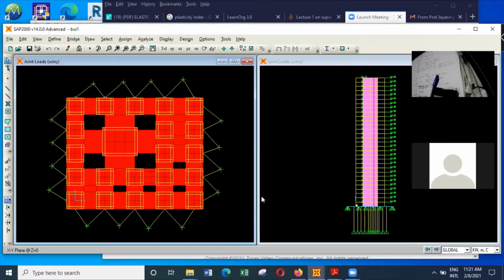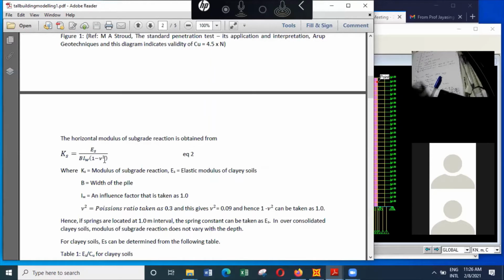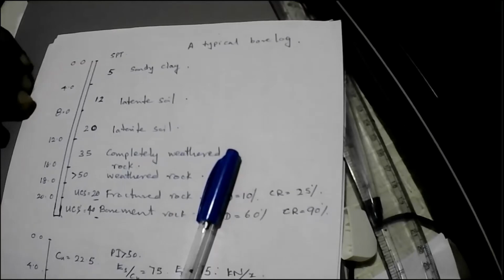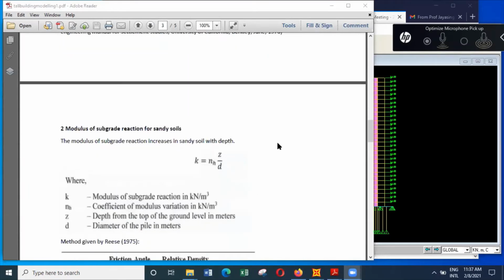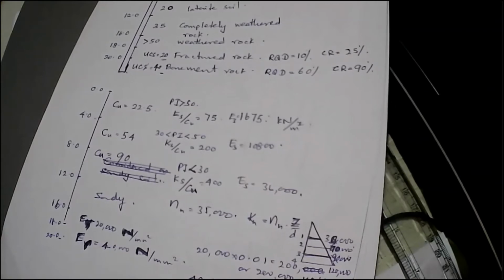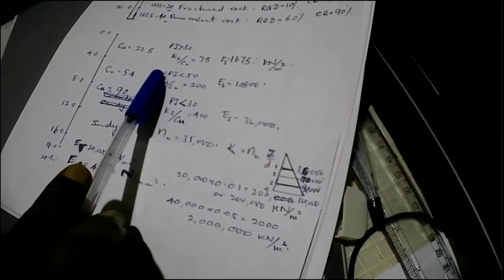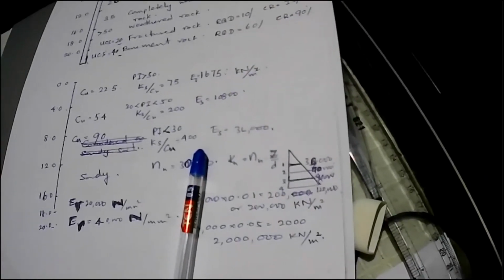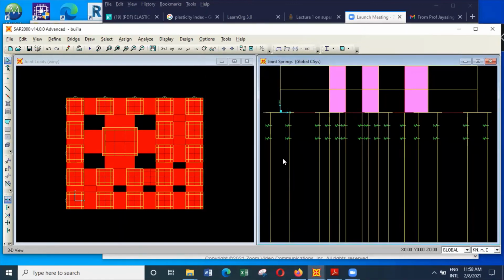Part 01: Modeling the sub structure for different soil conditions by Prof. M.T.R. Jayasinghe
This video is the video part 1 of sub structure modeling of a tall building.